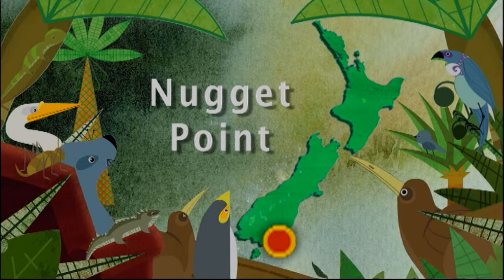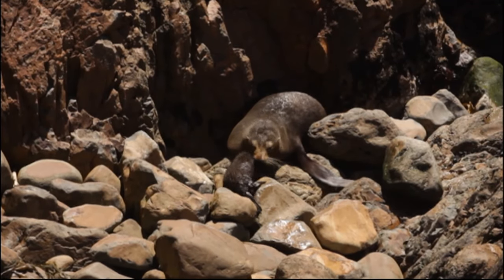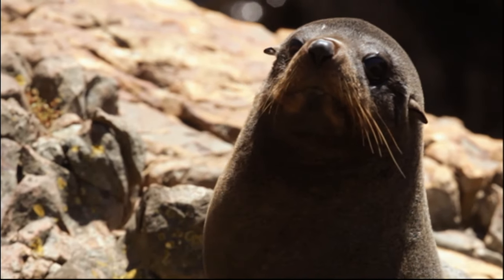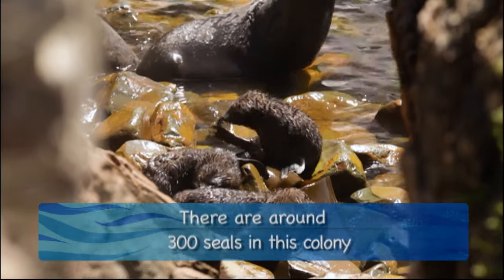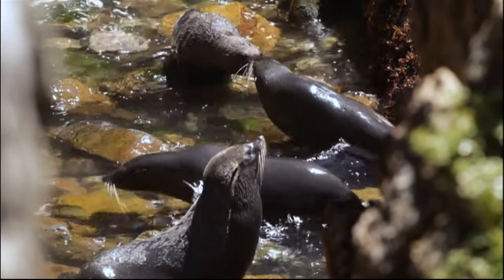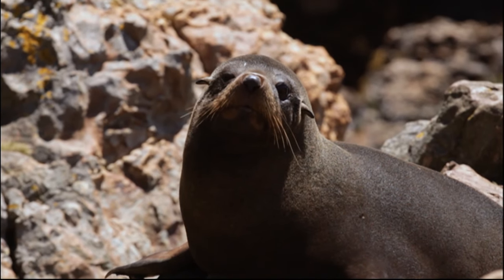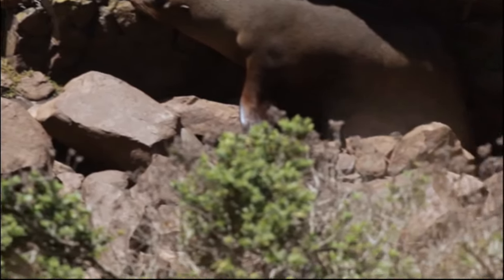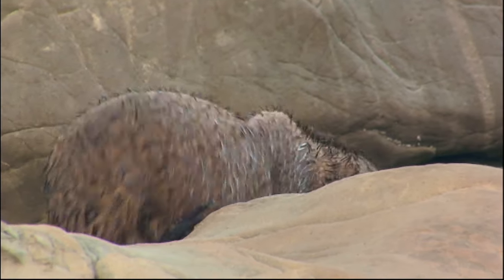Meet the Locals: New Zealand fur seals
Season 6, episode 10: Visit young kekeno (New Zealand fur seals) in this Meet the Locals video.